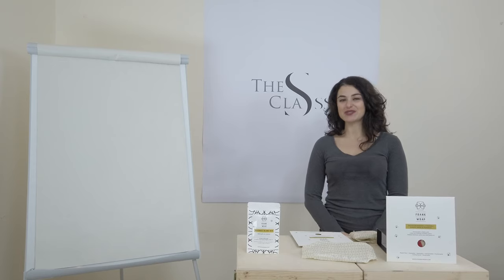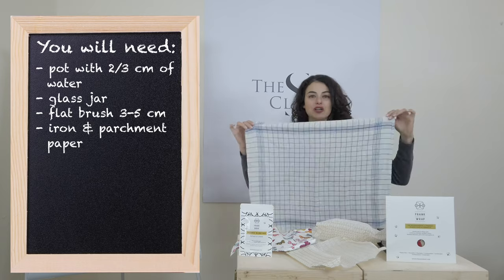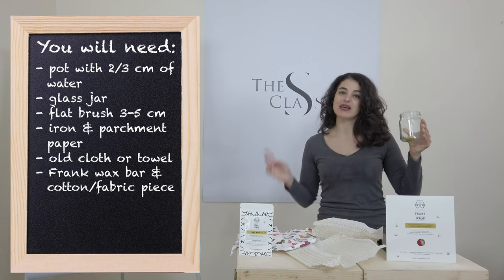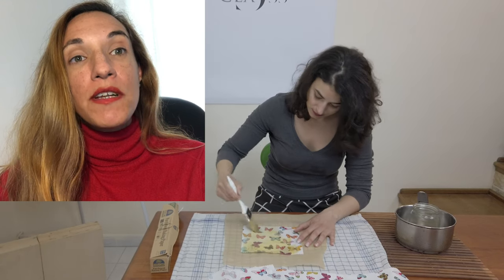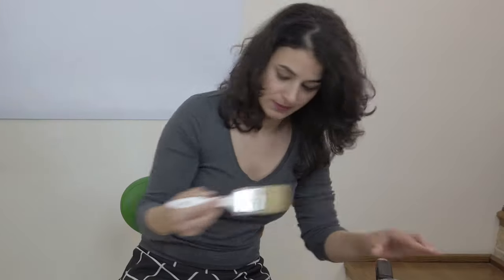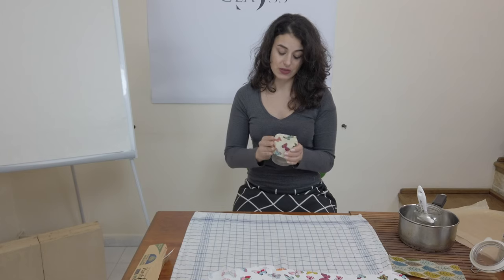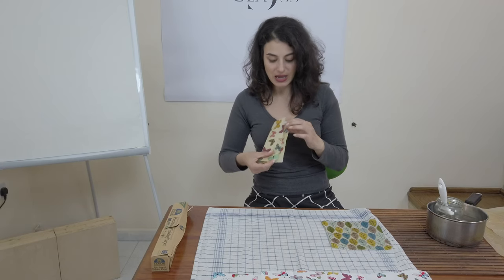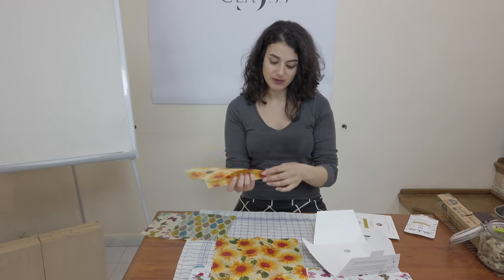Make your own cotton wrap - The S-Class & Adriana Frank - Lesson 10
Today a different type of video to show you how to make your own cotton waxed wrap. These are great alternatives to cling film, they are reusable and they also keep your food fresh for longer. Step by step we are going to make one with you! Enjoy!

Any samples to be reviewed can be shipped to:
Sonia Sanò Suraci c/o Hames Sensi
148A, Vjal Kottoner, Fgura
FGR1385 - Malta